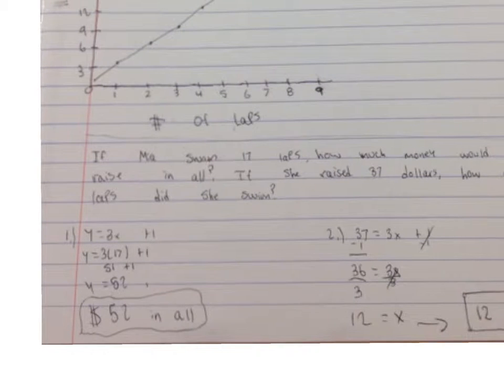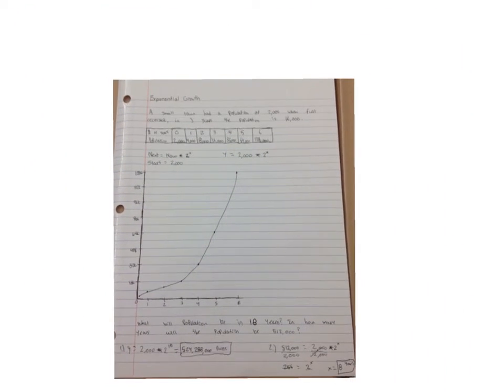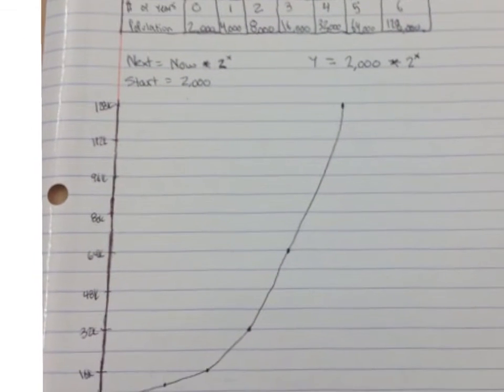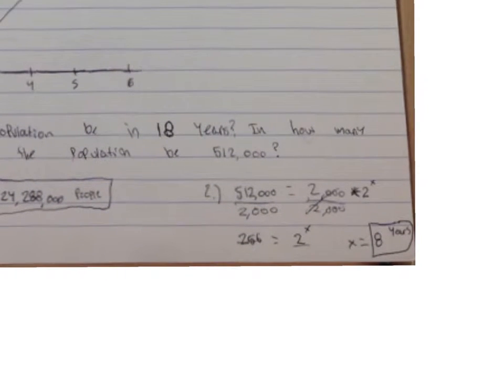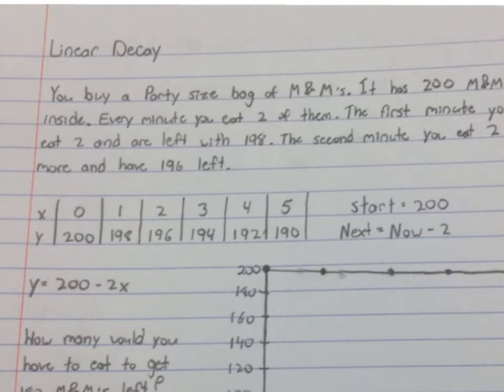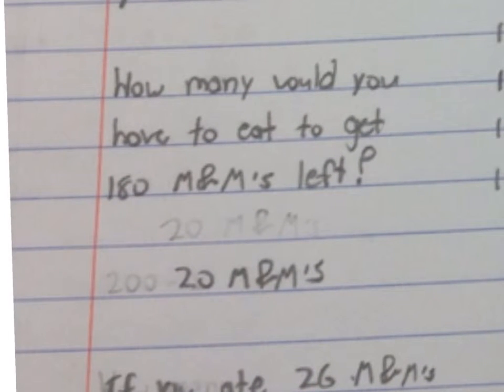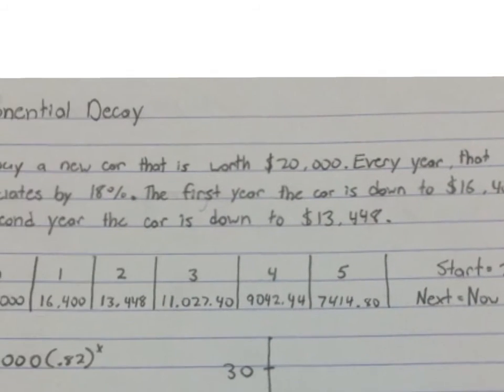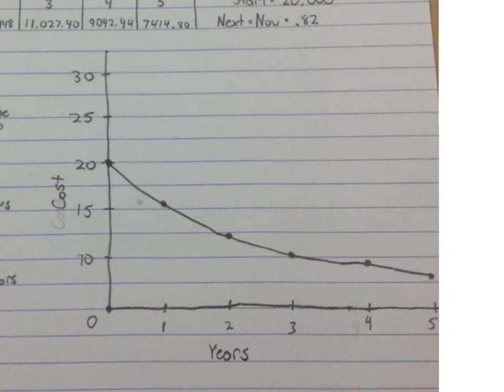Nash and Bryce